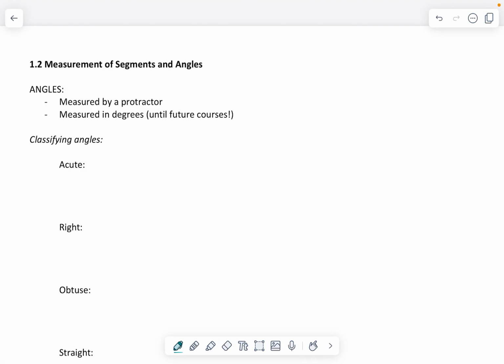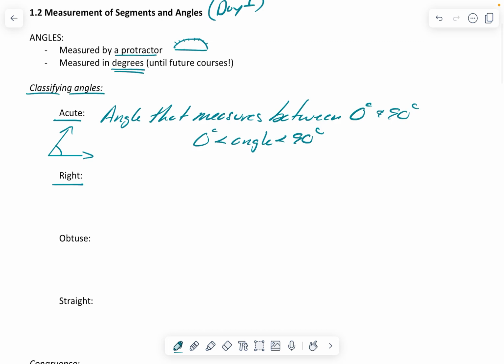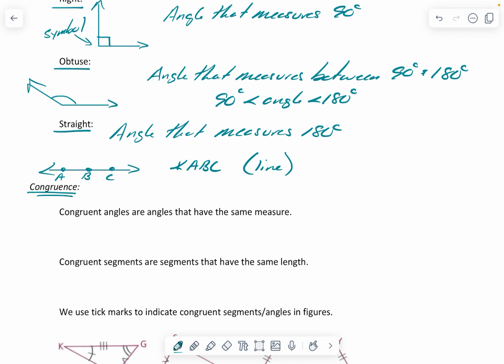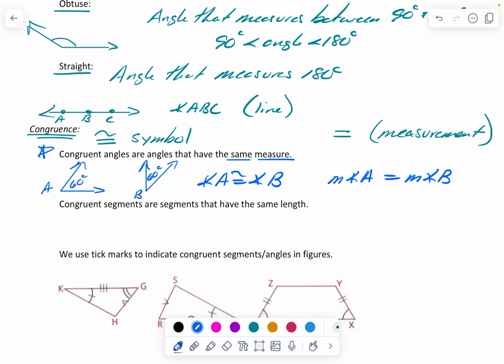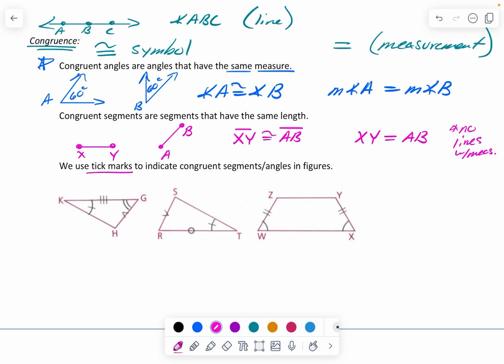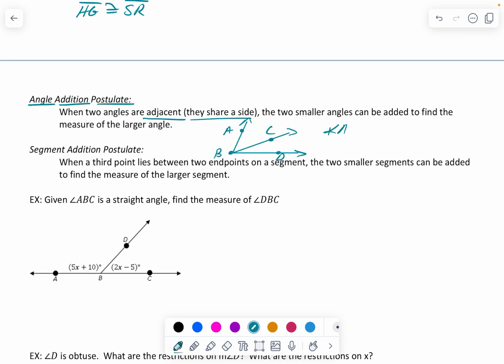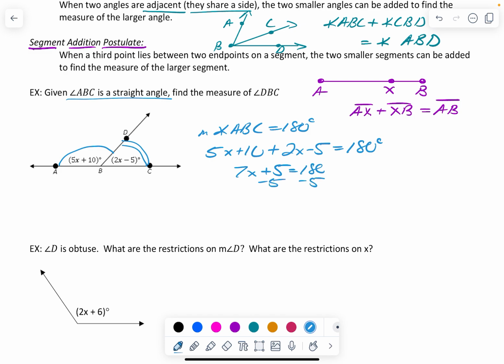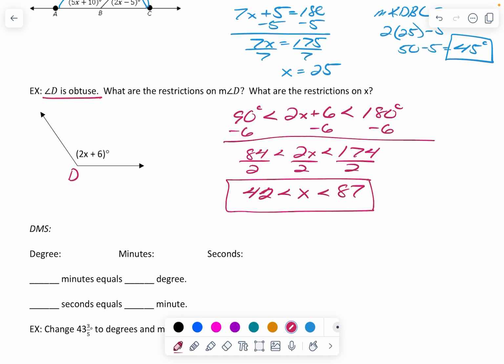HG Video - 1.2 (Day 1)